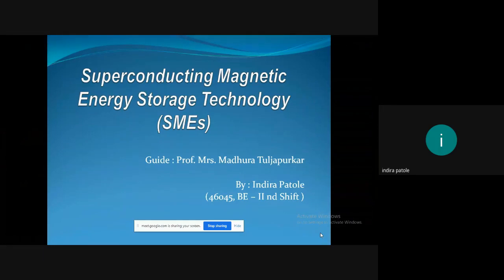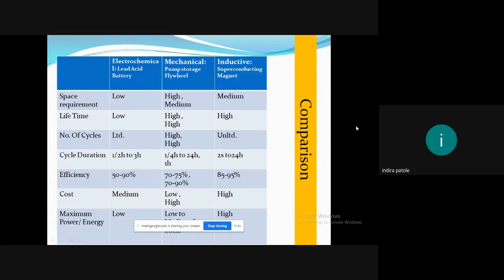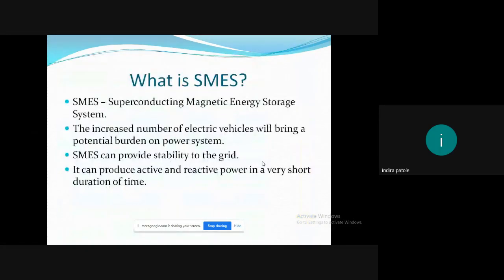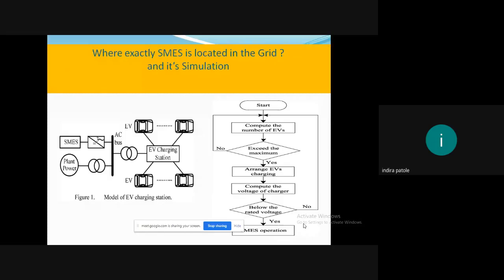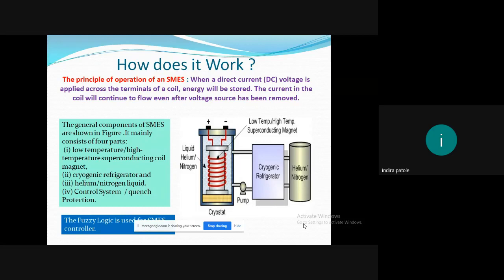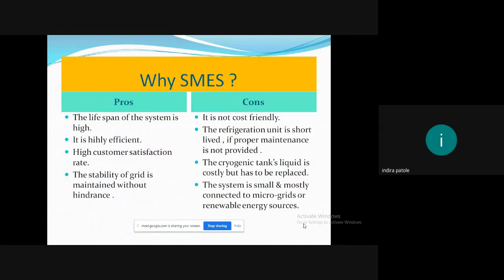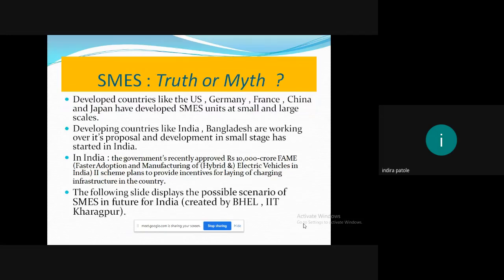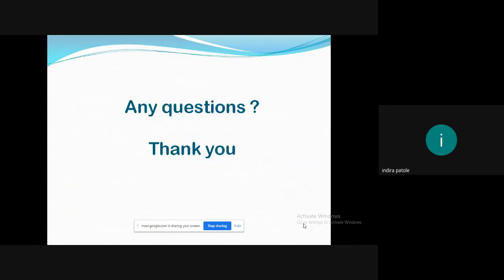Smart Grid Superconducting Magnetic Energy Storage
Smart Grid Storage option, Presentation by Indira